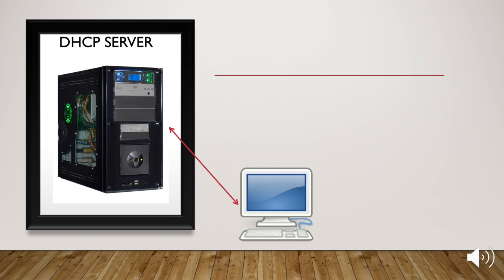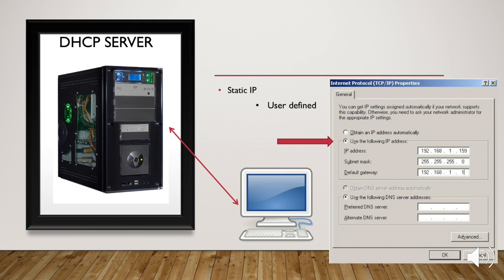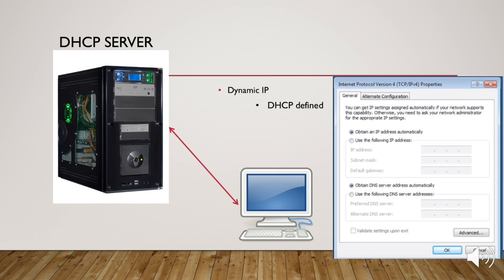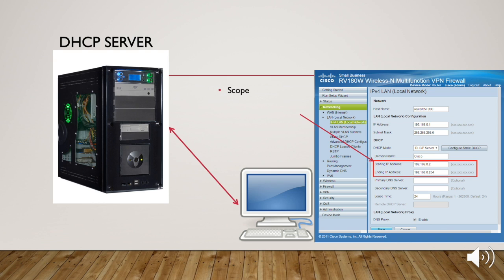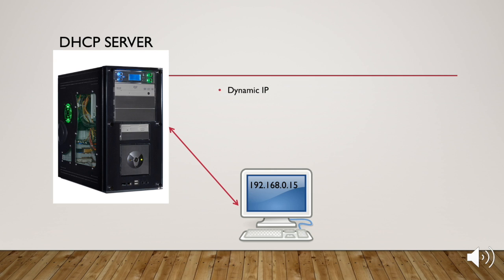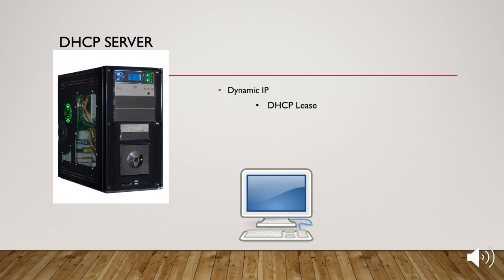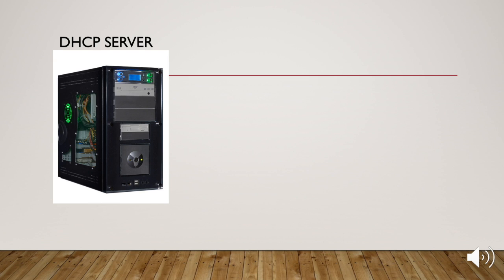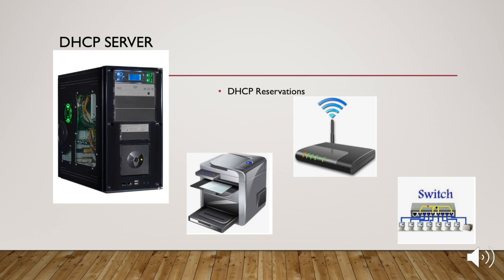DHCP Term Project_movie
This video is about DHCP